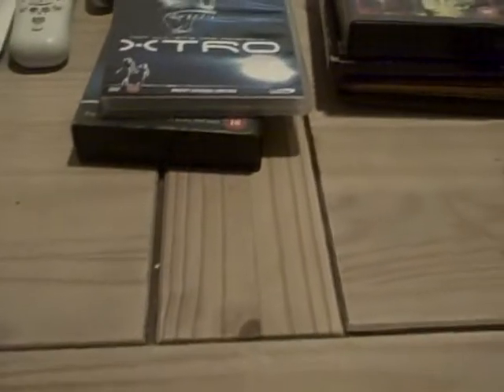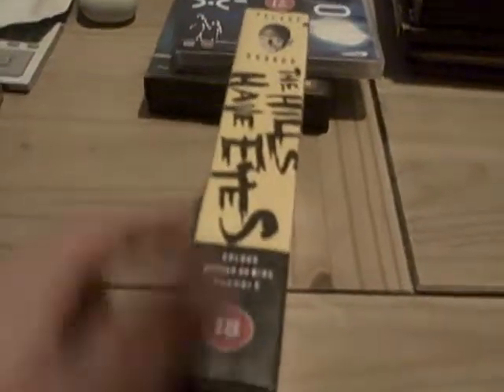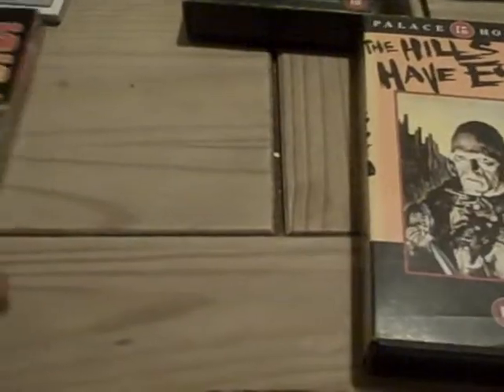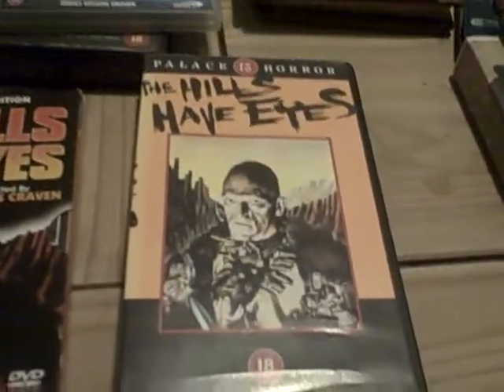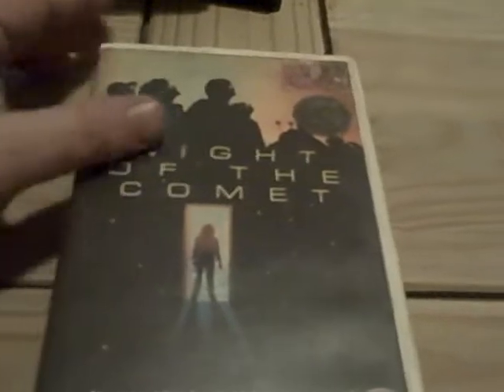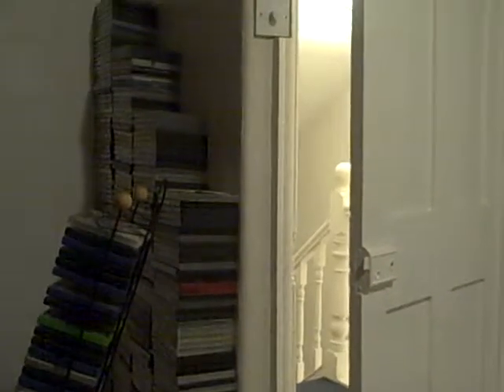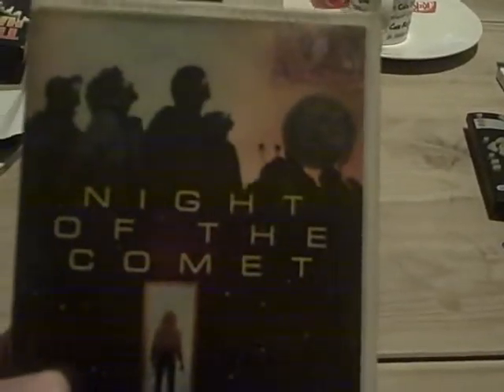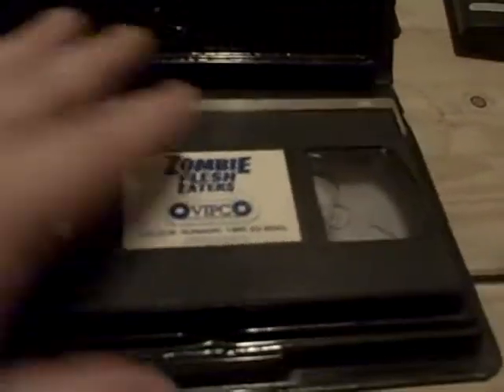VHS PART 1 ( some of my fav video tapes i own )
video of my fav vhs tapes i own
about 6 of my favs